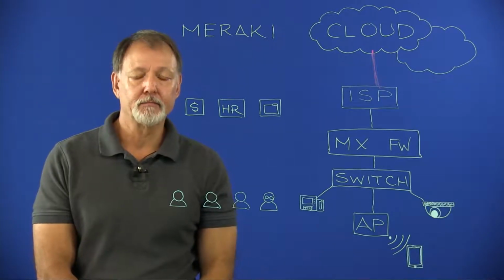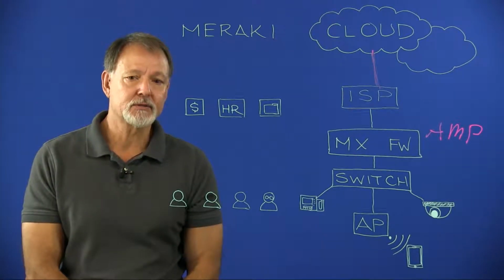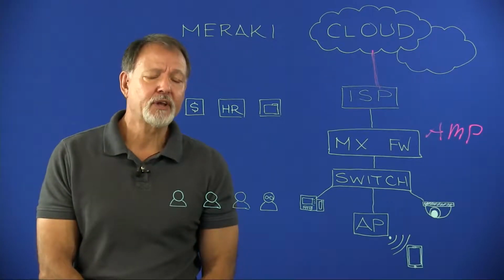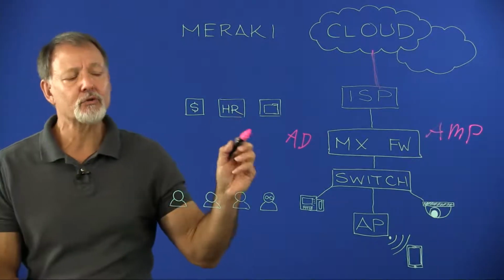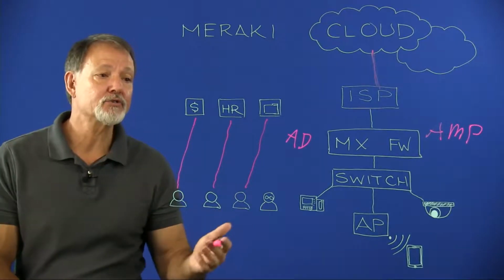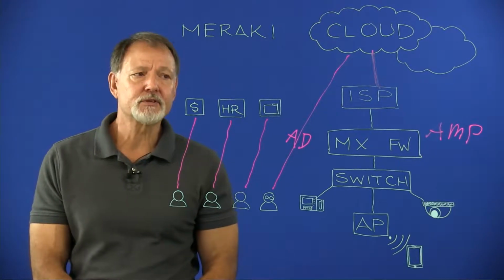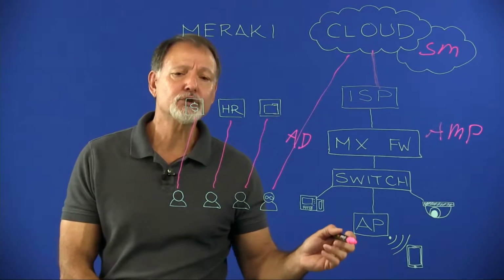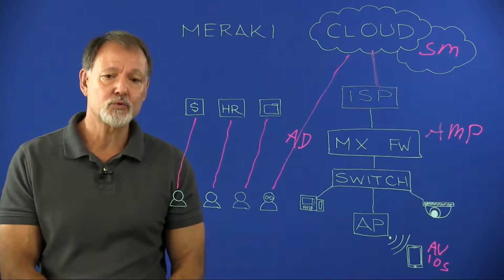Meraki Simple it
truly simple